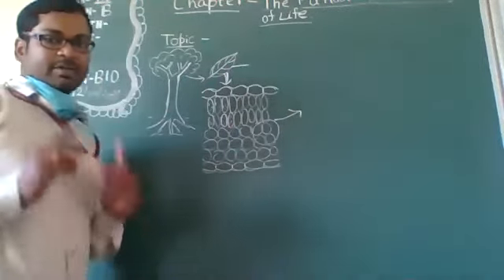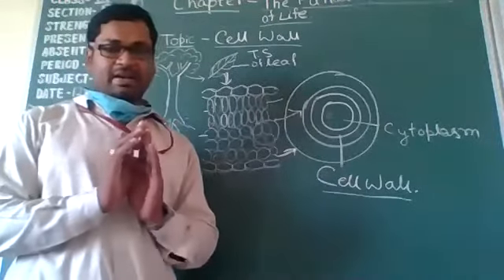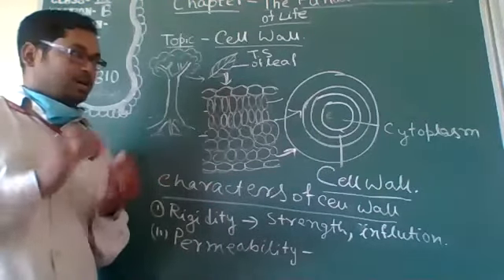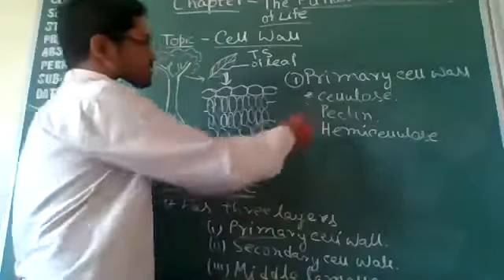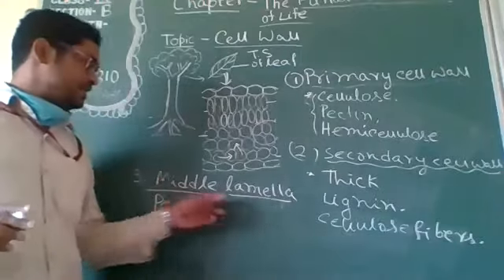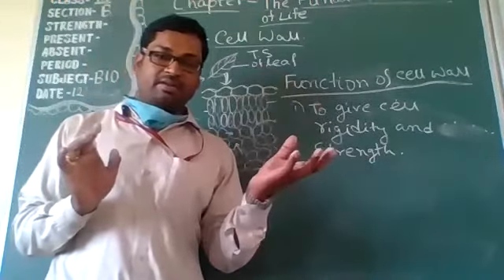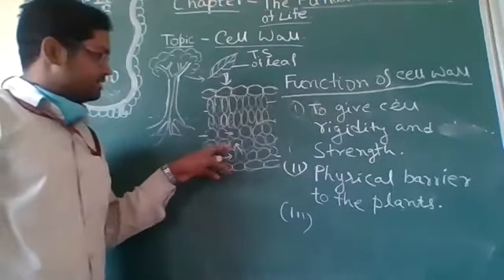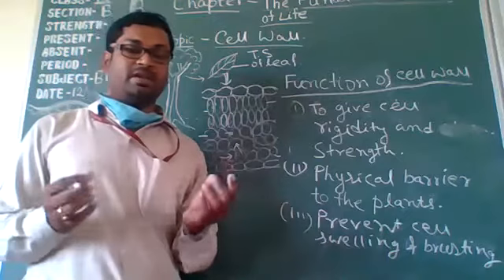Cell wall || class 9th || CBSE board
Class 9th cbse board chapter Fundamental Unit of Life
Topic: cell wall
for online class.